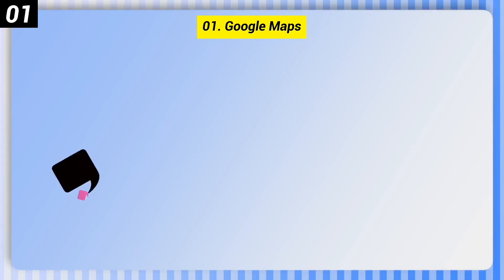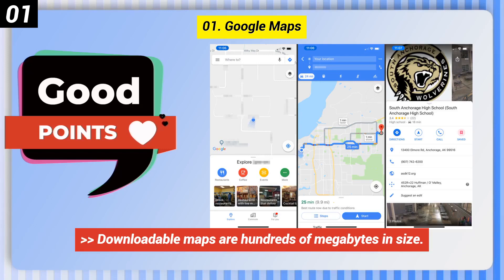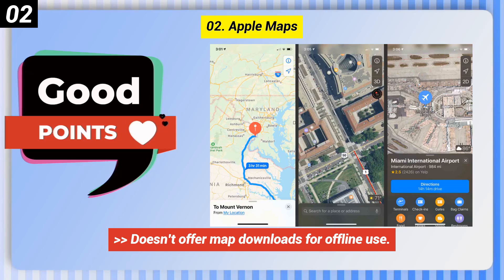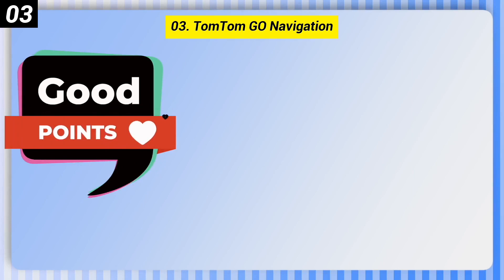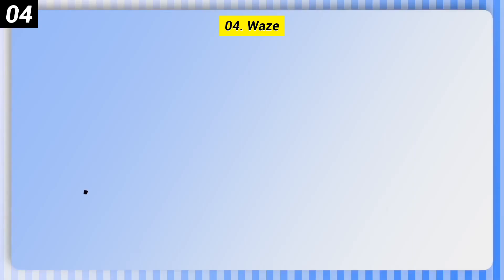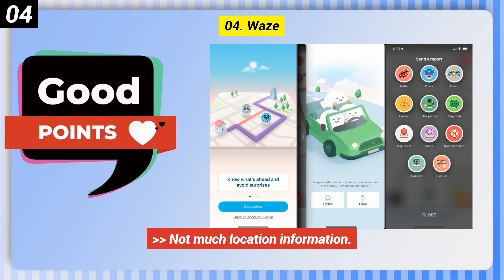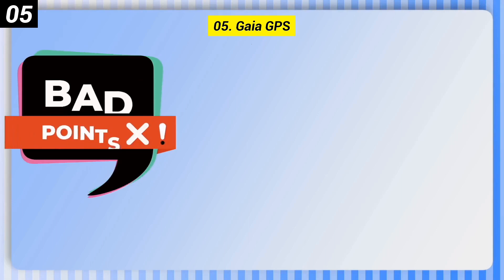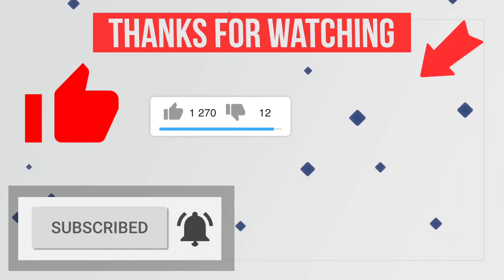5 Best GPS Apps for iPhone | IOS and iPad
5 Best GPS Apps for iPhone | IOS and iPad

Best GPS Apps for iPhone

01. Google Maps

02. Apple Maps

03. TomTom GO Navigation

04. Waze

05. Gaia GPS

best free gps app for iphone without internet
garmin gps app for iphone
best gps app for iphone without internet hiking
top 10 most popular iphone navigation apps
best gps app for android
sygic gps navigation & maps
best free gps app for android